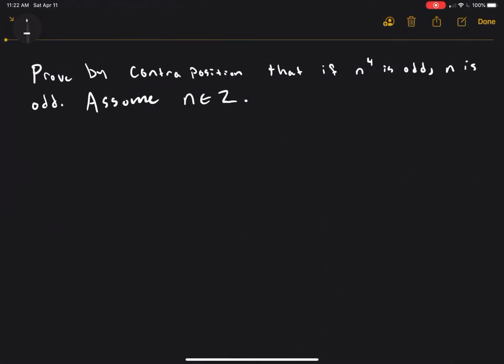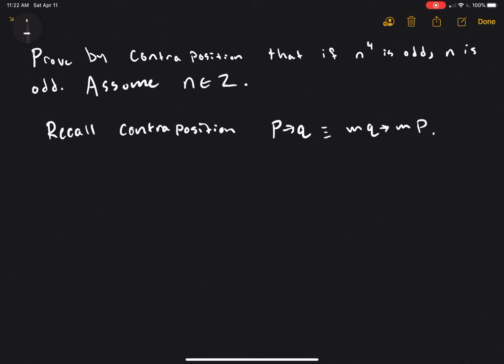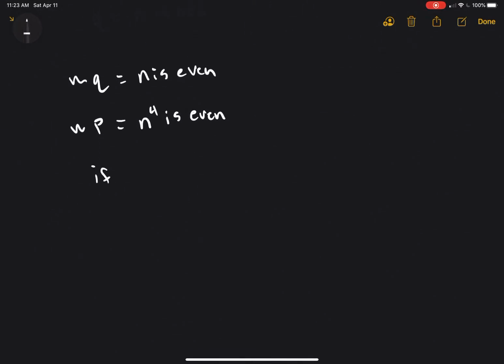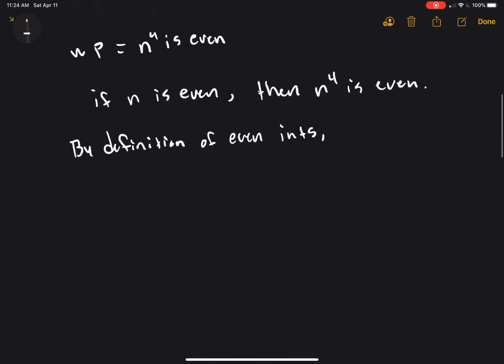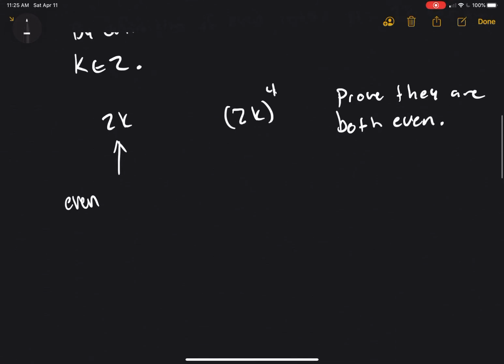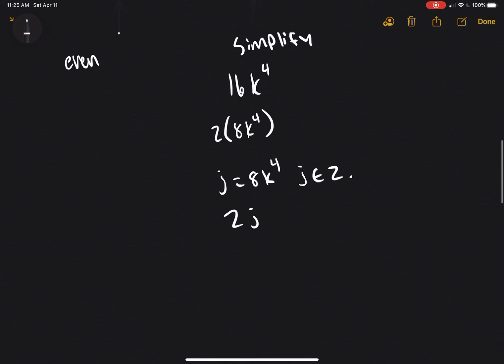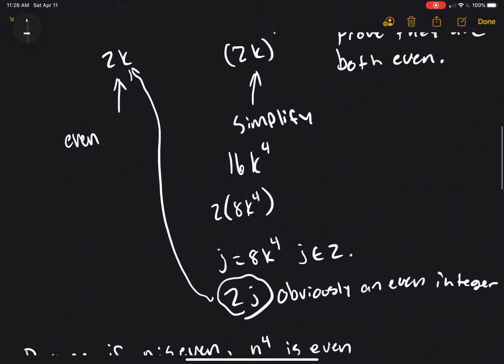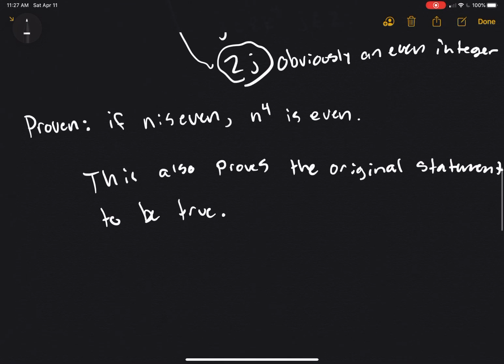April 11, 2020